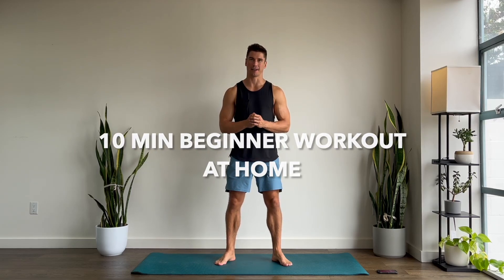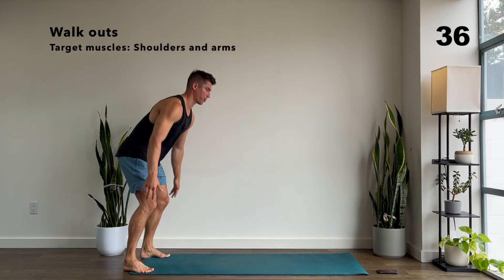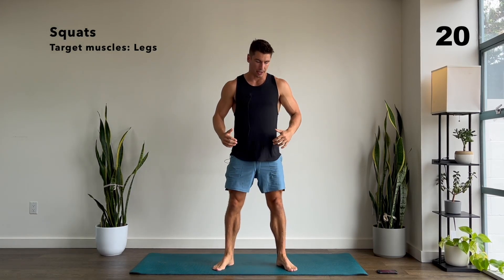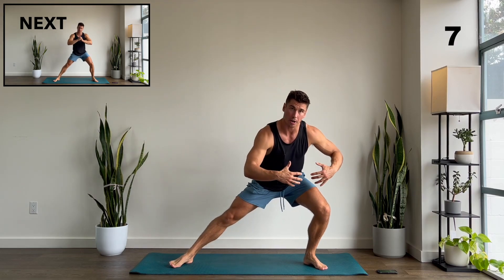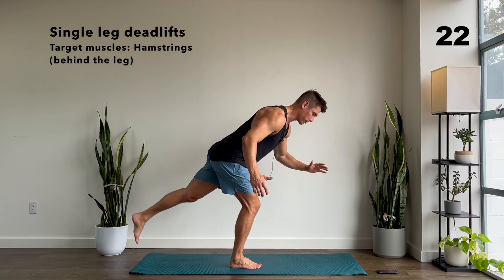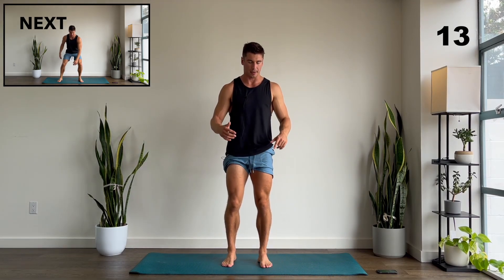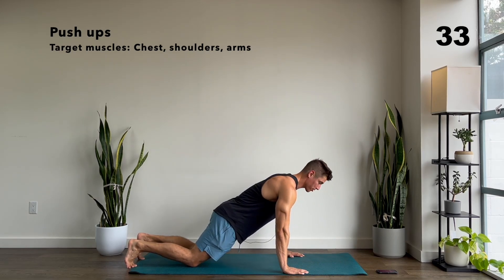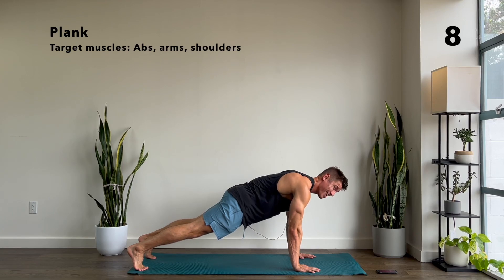Beginner Workout at Home, 10 Min Follow Along No Equipment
Hey team!

This beginner workout at home will give you a good understanding of ten exercises that we do in our regular training.

I will be talking you through all the cues and what I want you to focus on for your technique and form.

This is a full body workout, so you will be targeting all major muscle groups in the body.

Workout plan
0:00 Intro
0:22 Workout starts
Body weight lunges
Walk outs
Body weight squats
Arm reaches
Side lunges
Single leg deadlifts
Bicycle crunches
Push ups
Plank
Side squats

This is my own personal workout and may not be suited for you. It is strongly recommended that you consult with your physician before beginning any exercise program. By engaging in this exercise or exercise program, you agree that you do so at your own risk. You agree that use of this information is at your own risk and hold Clem Fitness harmless from any and all losses, liabilities, injuries or damages resulting from any and all claims.

I feel so lucky to have such an amazing YouTube community ❤️

Clem